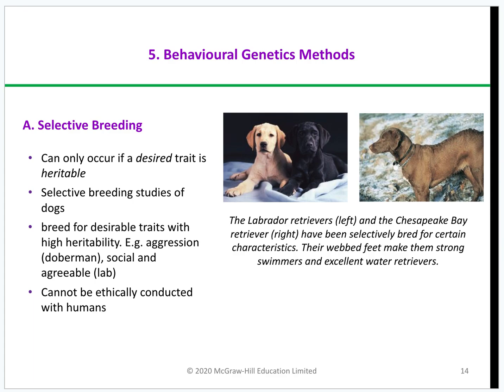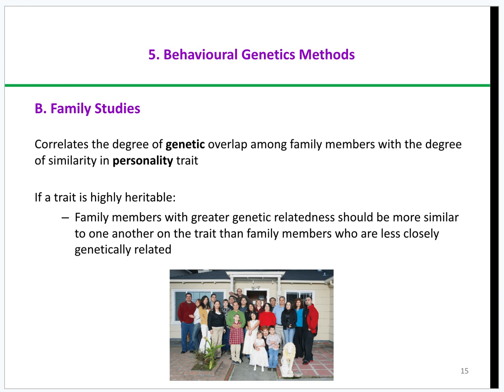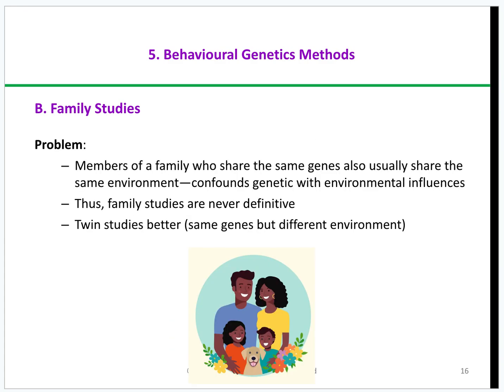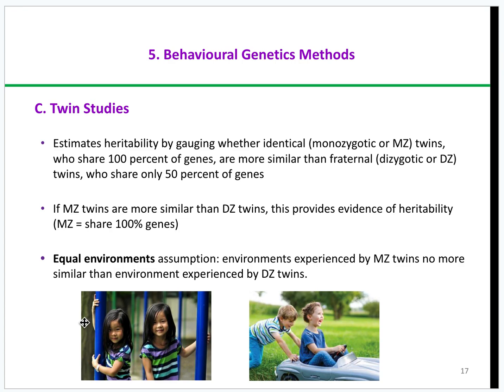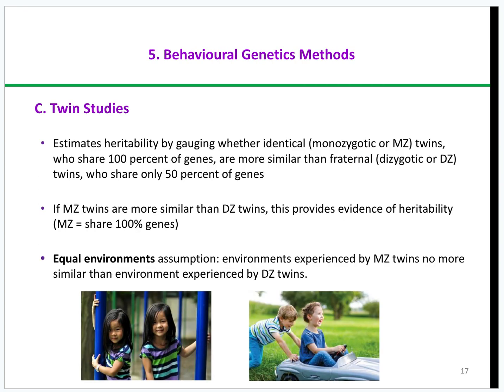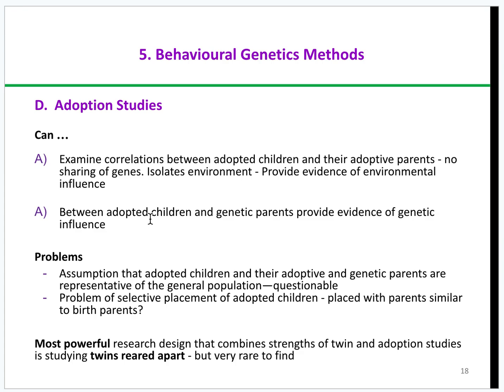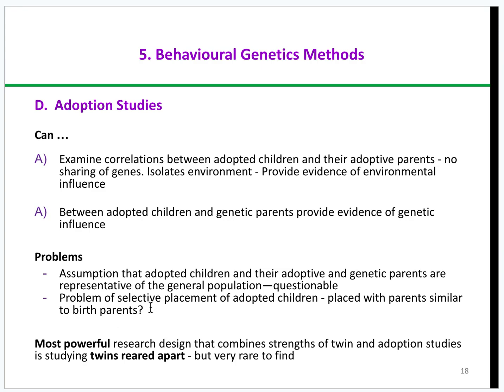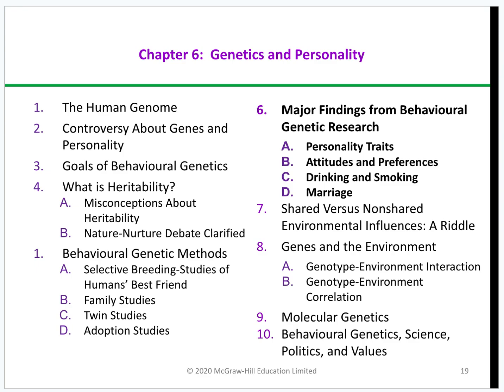2550 Ch 6 Part 2